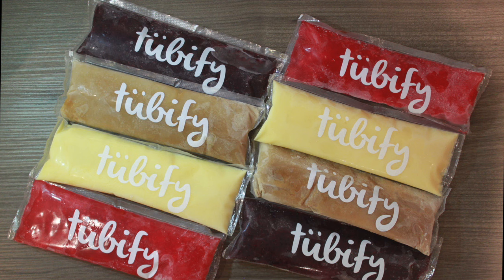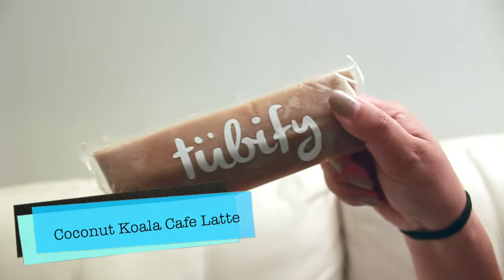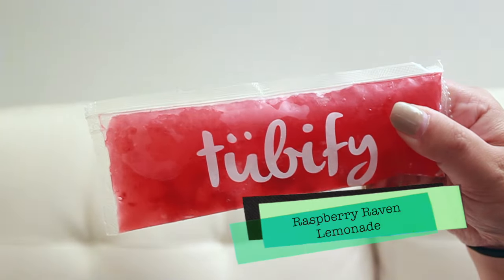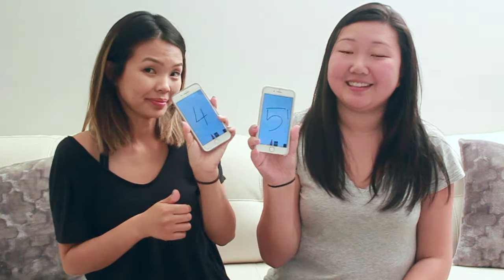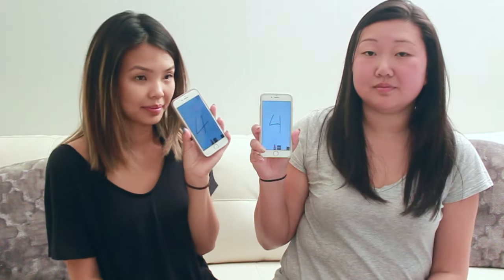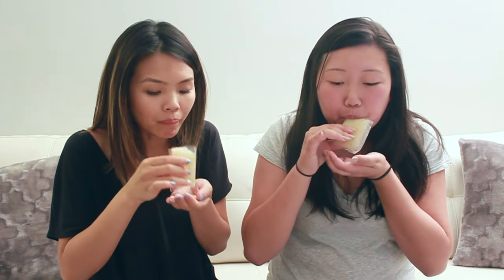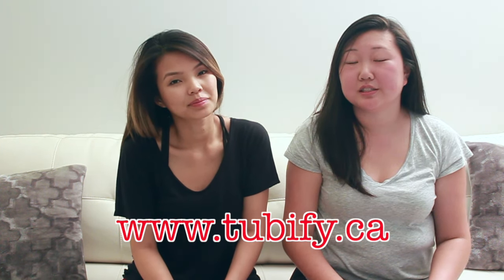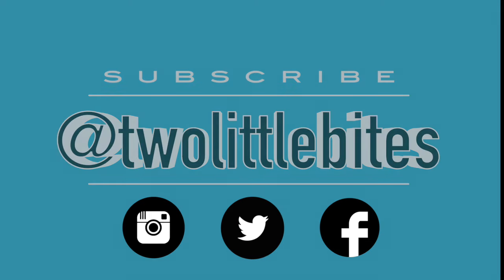twolittlebites presents: TASTE TEST x Tübify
Jenny and Connie are taste testing hand crafted artisan freezies made by Tübify.